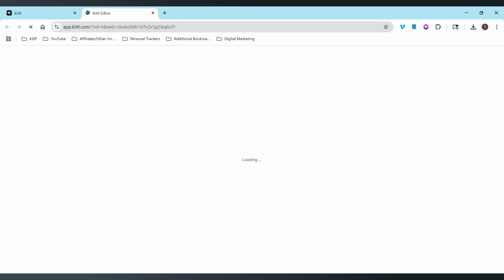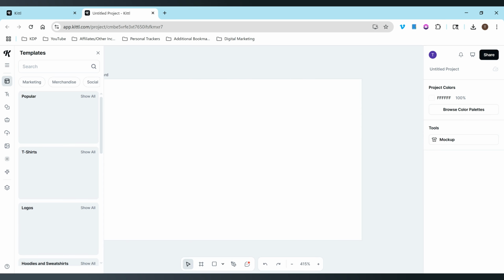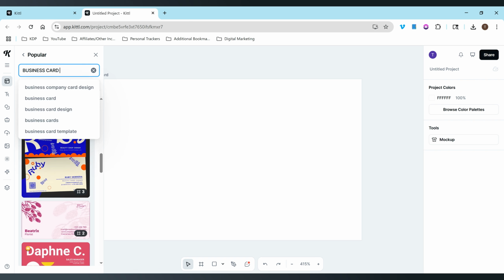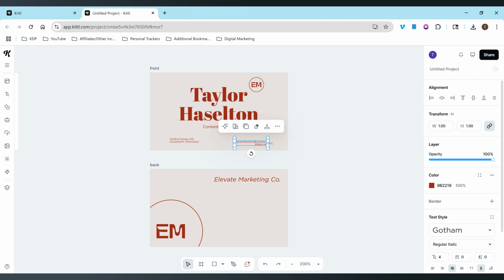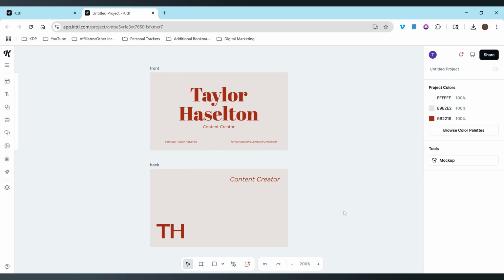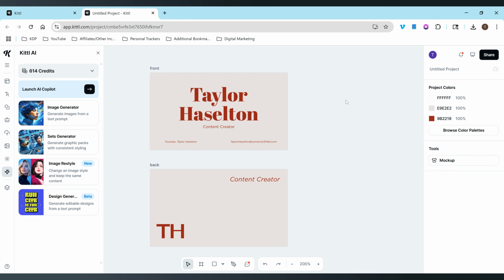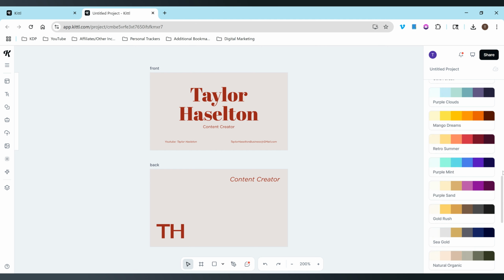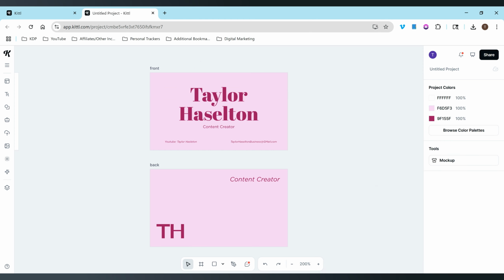Create Business Cards Using Kittl | Tutorial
In this video I go over different tools with Kittl.

50% FIRST MONTH= TAYLOR50